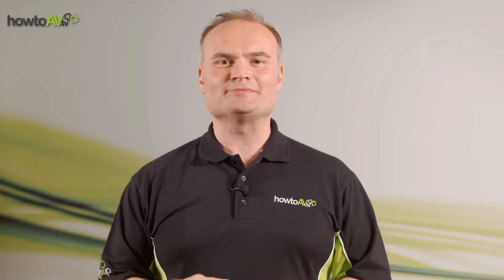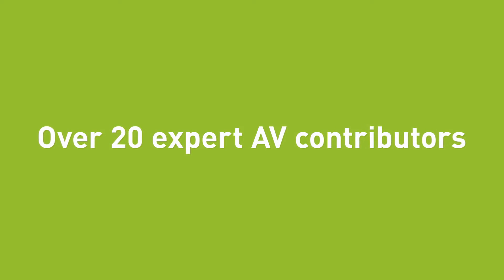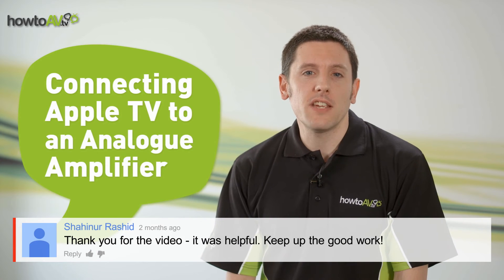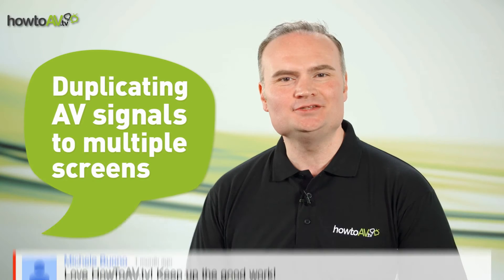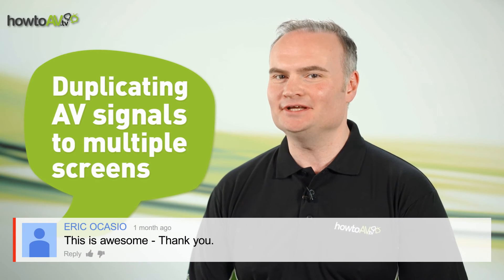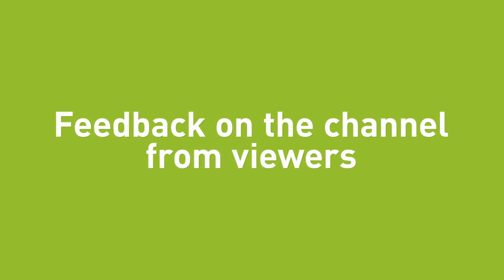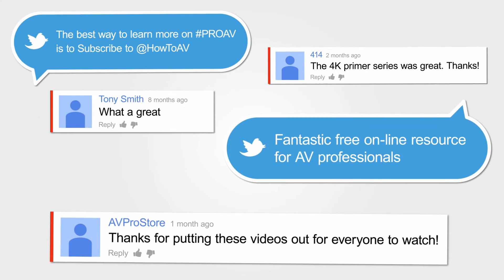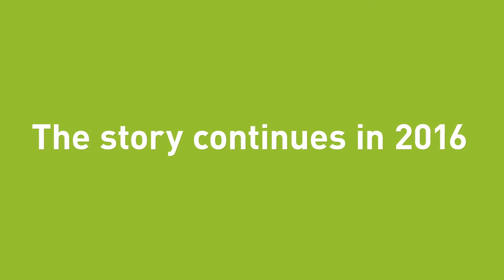HowToAV.tv - free Audio Visual online training channel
HowToAV.tv is the first and only free online training channel for the Audio Visual world.
Just 7 months young, HowToAV is now viewed in over 190 countries around the world, bringing free technical advice on the latest audio visual technologies, installation techniques and views from the AV industry's leading thought leaders.
We regularly take our cameras to the best AV expos and events, gatecrashing the finest education seminars to bring them straight to your screens.
Our short, informative AV training videocasts are brought to you from our team of AV experts, technicians and consultants.
Send us your thoughts and AV questions and we'll find you the answers - and it might just be the very next subject we cover here on HowToAV.tv

Brought to you with the kind support of CIE AV Solutions.